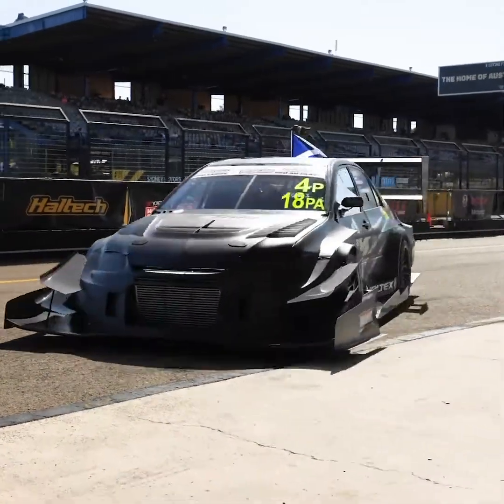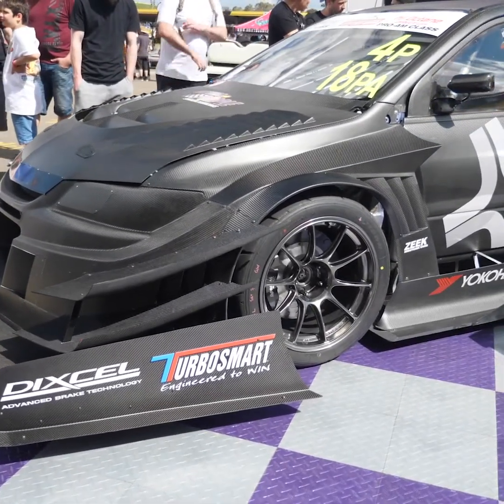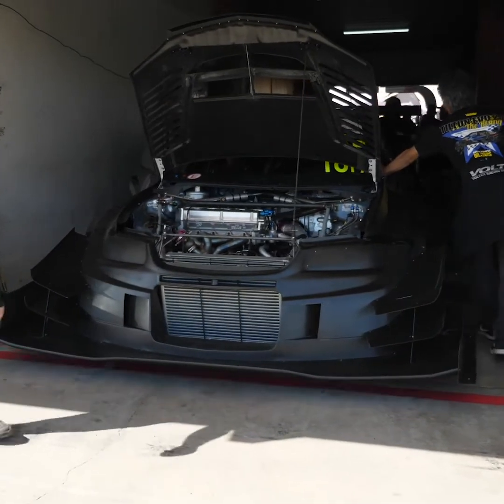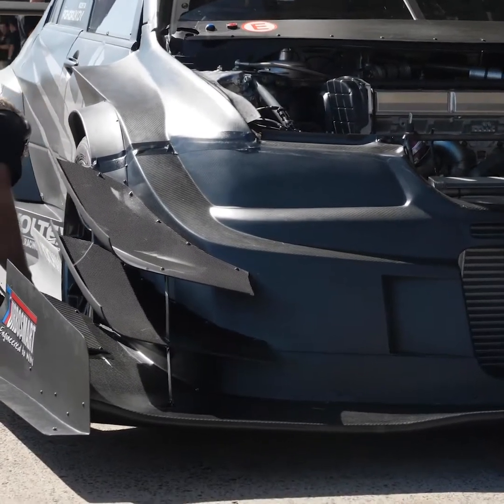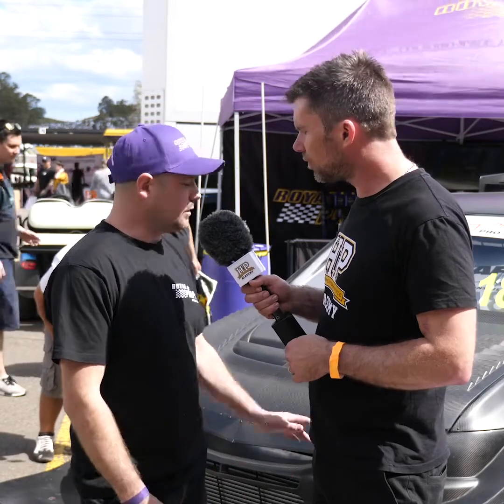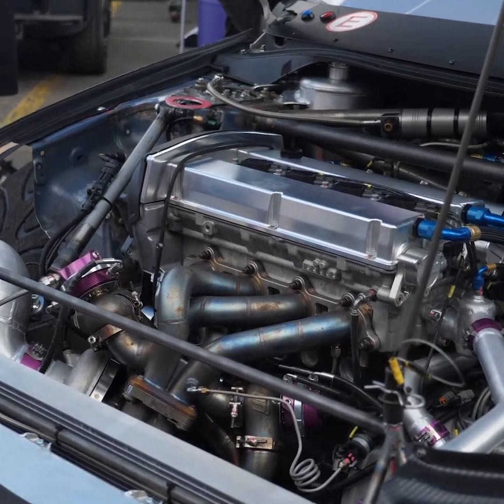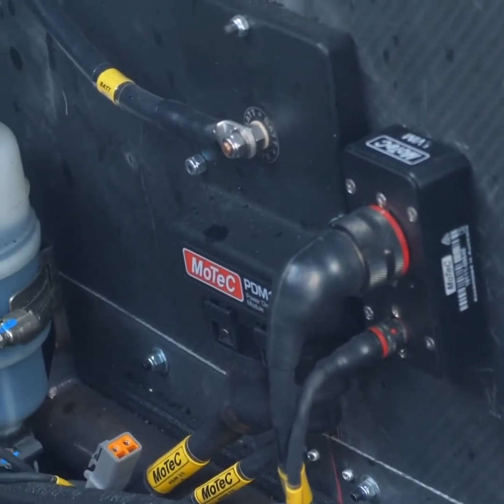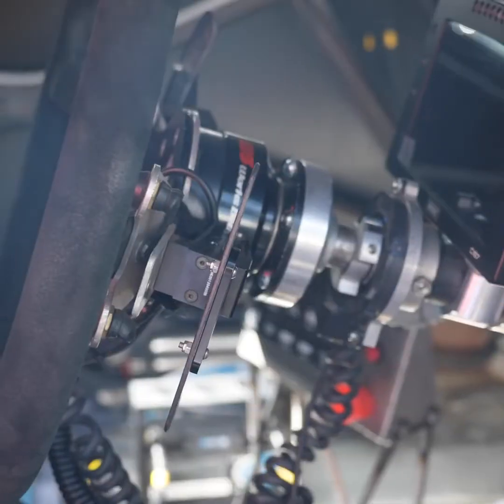EVO 1200 HP ROYALPURPLE OIL XPR 10W40